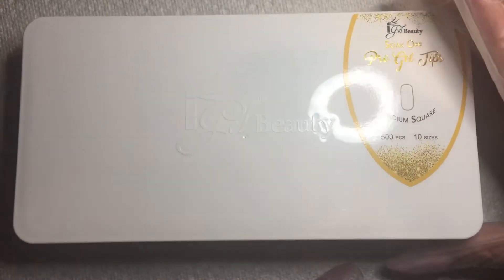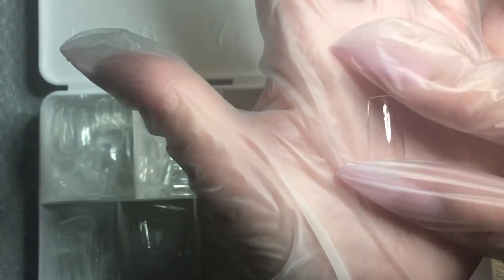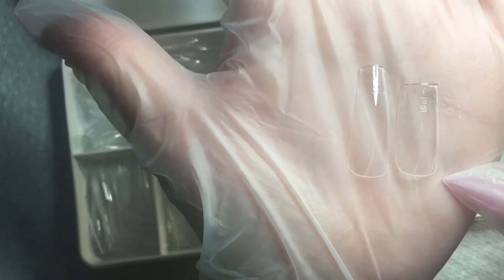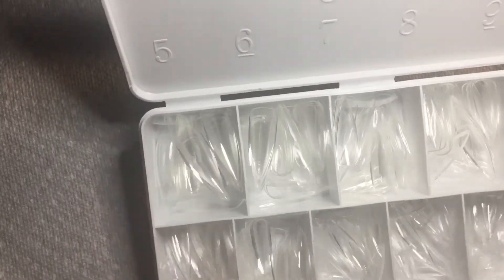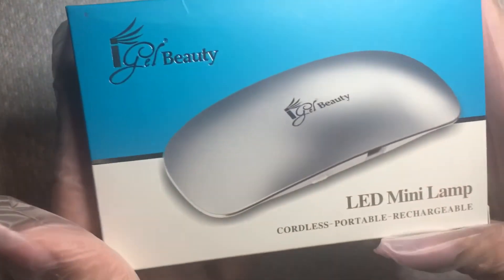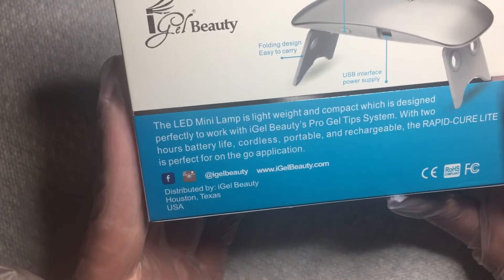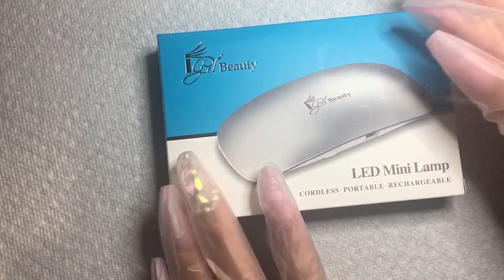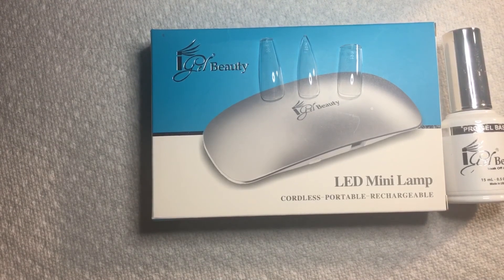IGel Beauty Pro Gel Tip’s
Medium square tips
Medium stilleto tips
Long coffin
Led lamp
Gel pro base